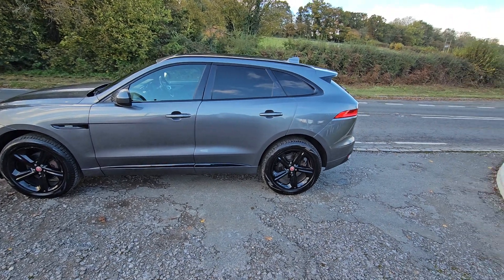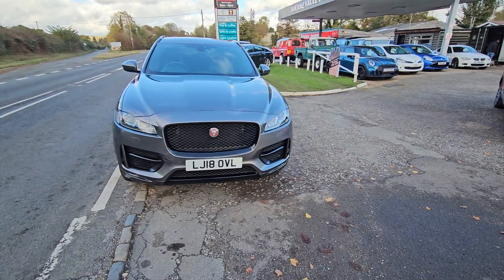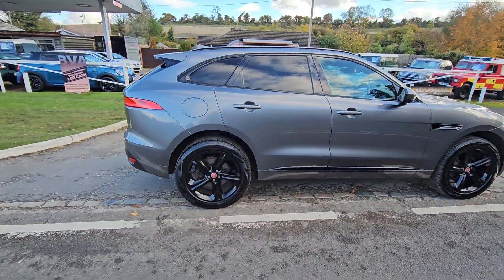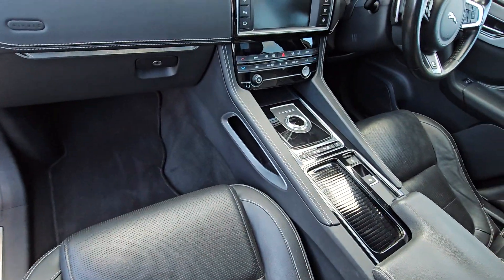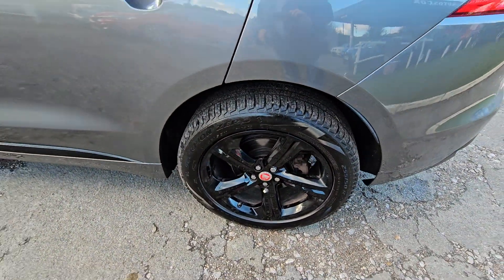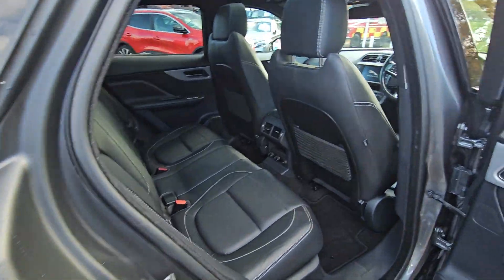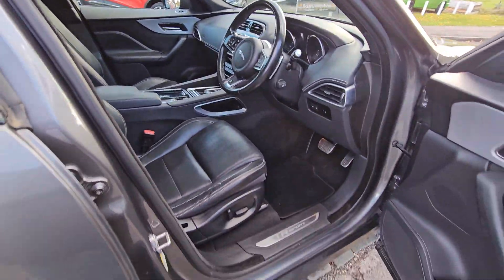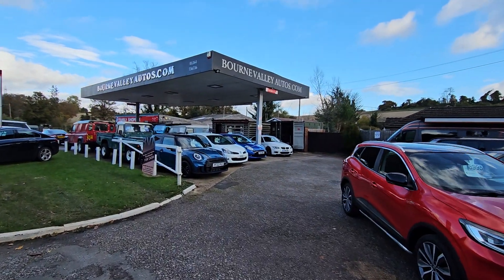7 November 2023